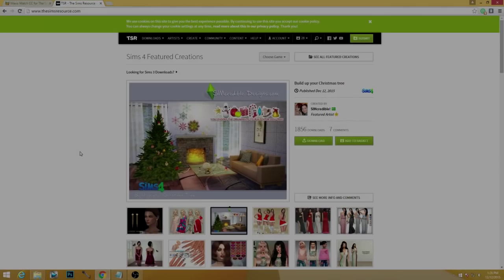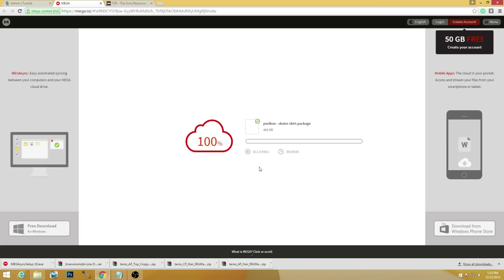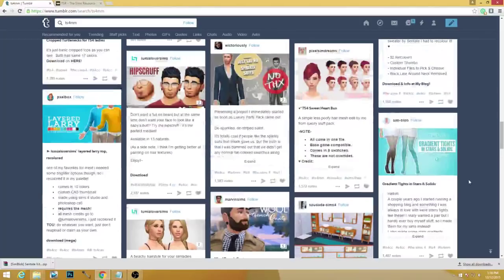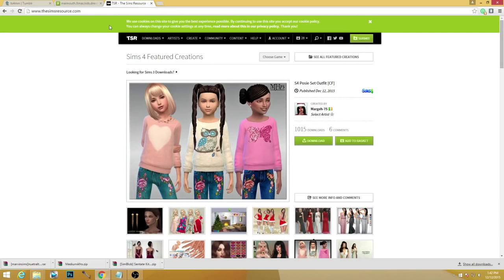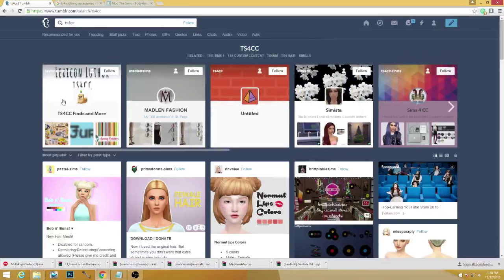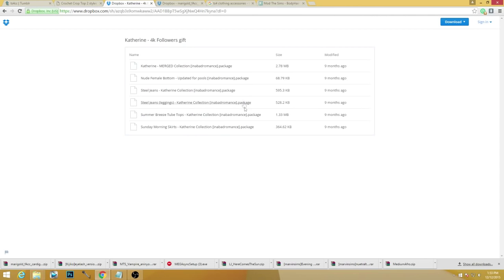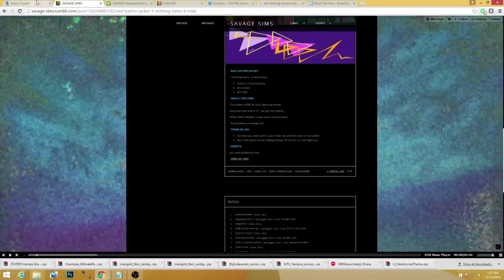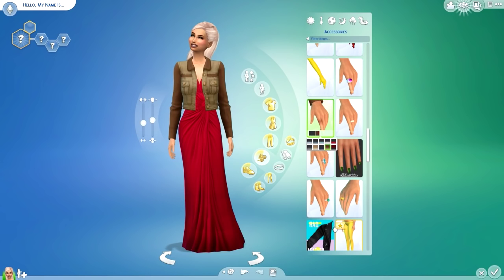The Sims 4 | Let's Go CC SHOPPING # 13 | Matte Lips, Celeb Fashion + Much More!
➦ Starting over fresh with my cc collection, we scour the inter webs for some new digs :)

➦  Places You Can Find Me:
Second Channel: Youtube.com/jenniferlynnxo
Snap: HeyUrban
The Sims 3: Jenn951
Origin: jENN2606